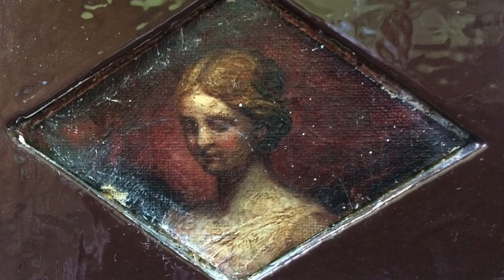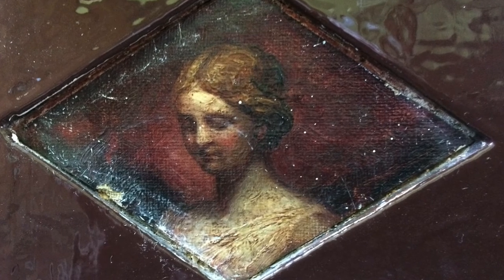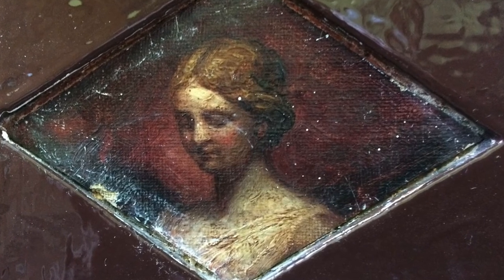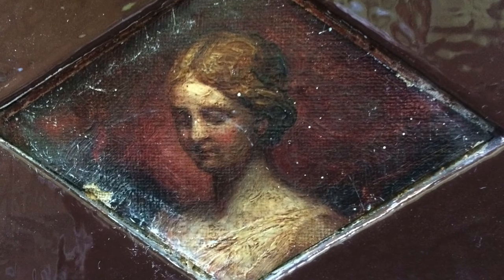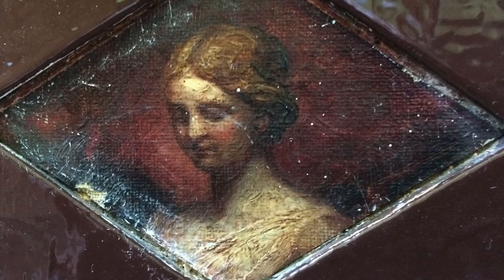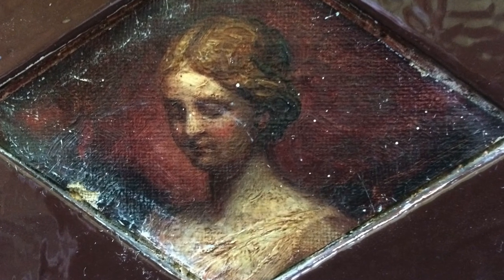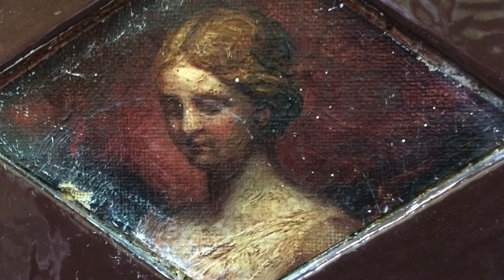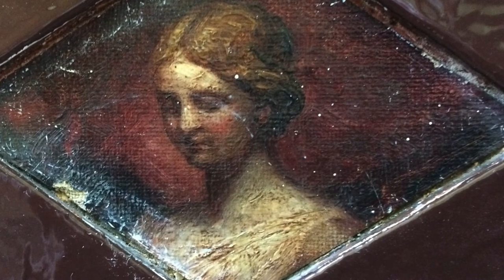Curator Clip: Thomas & Mary Nimmo Moran Studio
Enjoy this short clip about the restoration of the Thomas & Mary Nimmo Moran Studio, East Hampton, NY.